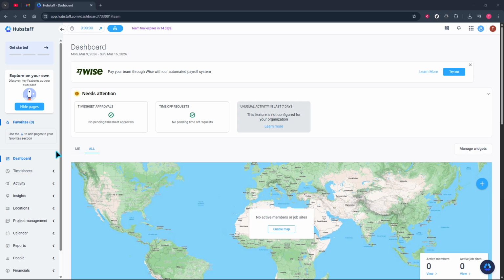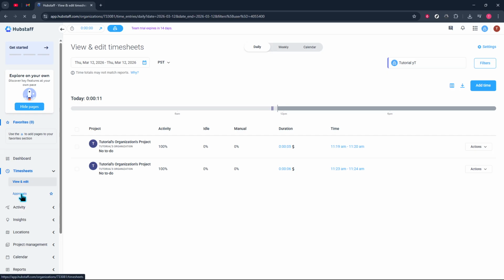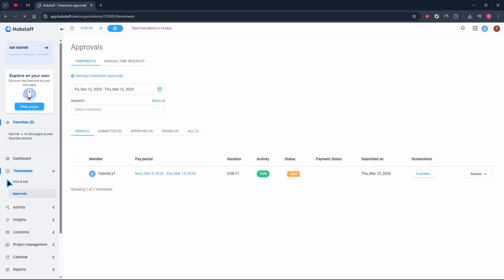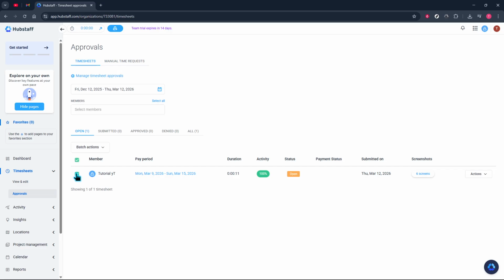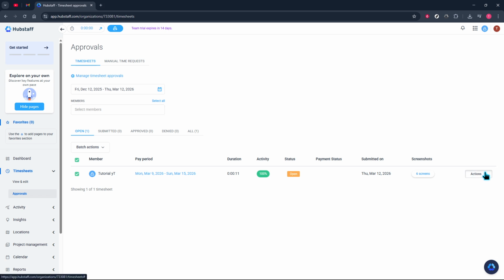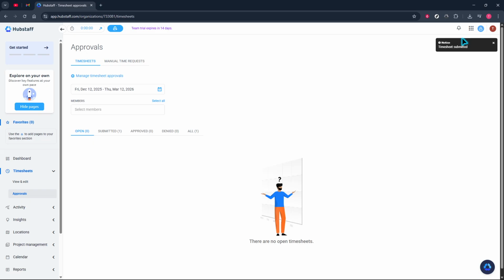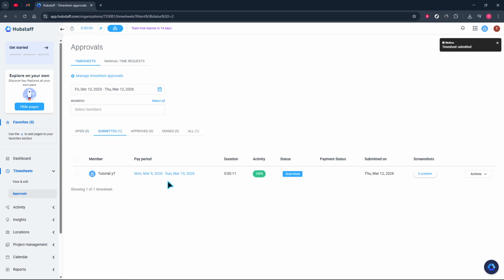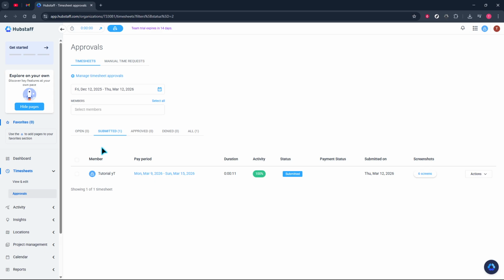How To Submit Timesheet In Hubstaff [2026 Guide]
How To Submit Timesheet In Hubstaff